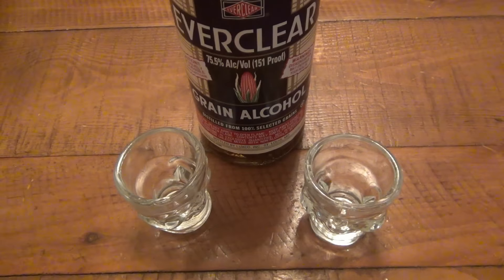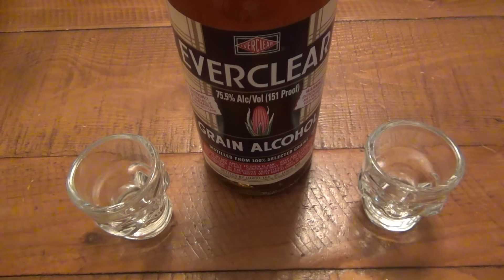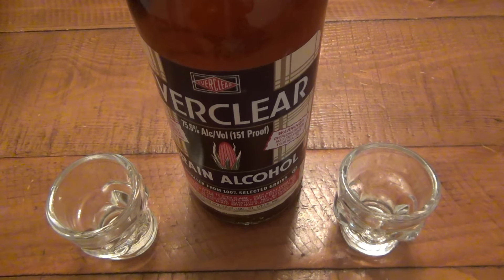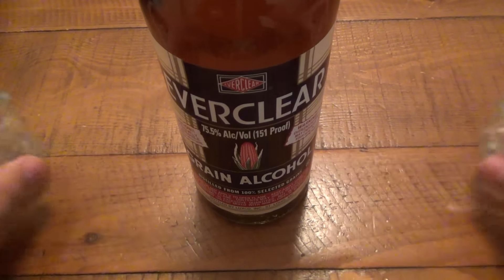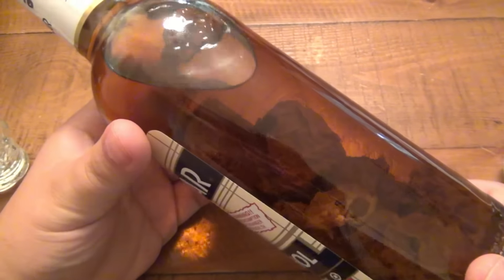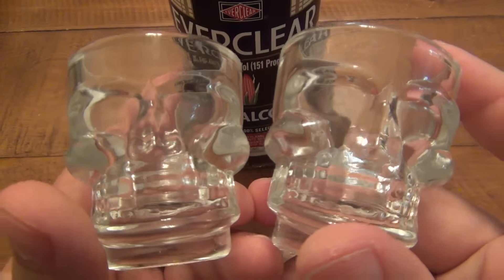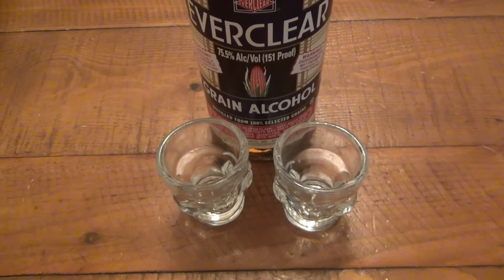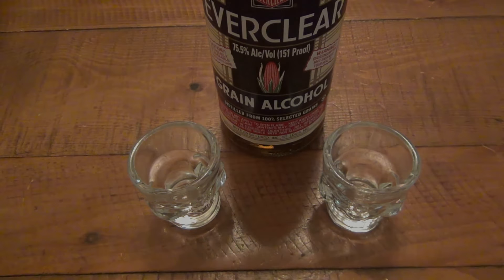(TEASER) "Death Shot" Worlds Hottest Homemade Liquor (14 Of The Worlds Hottest Peppers In Everclear)